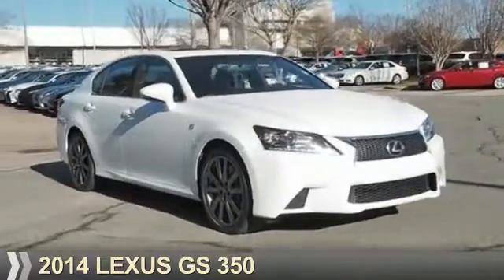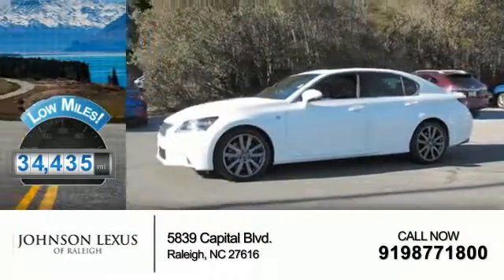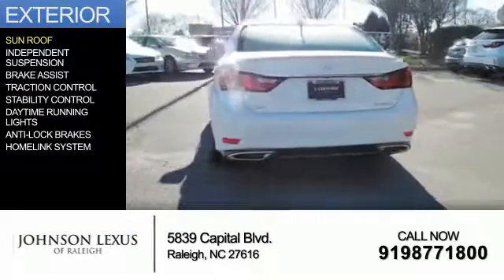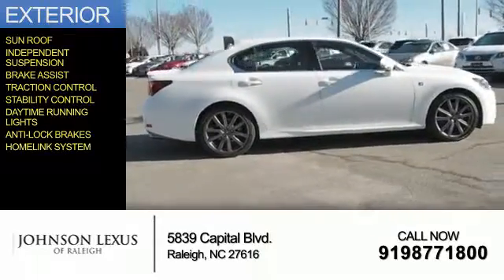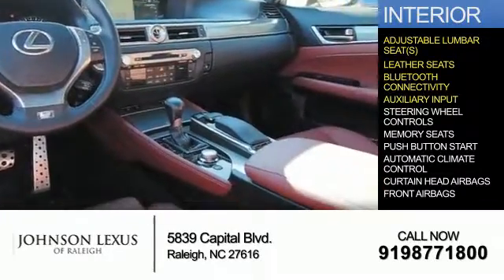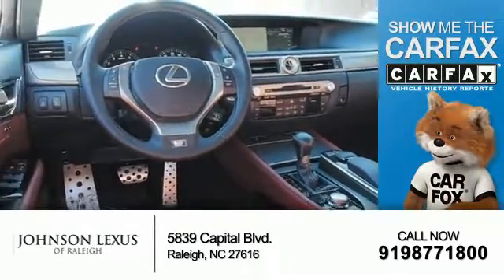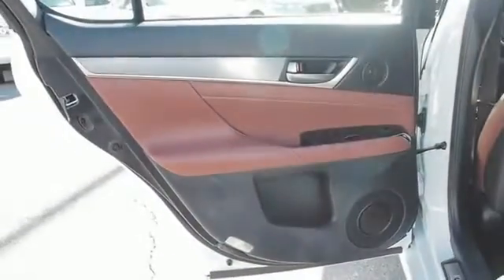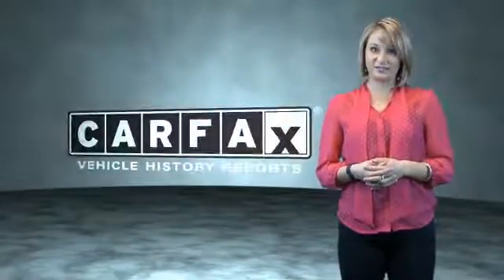2014 Lexus GS 350 for sale in Raleigh NC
2014 Lexus GS 350 for sale in Raleigh NC - Stock # P6962
Year: 2014
Make: Lexus
Model: GS 350
Trim:
Engine: 3.5 liter 6 Cylindercylinder RWD
Transmission: 8-Speed Automatic
Color:
Mileage: 34435
Address:
VIN:JTHBE1BL7E5037272